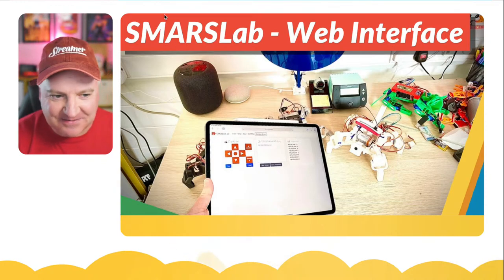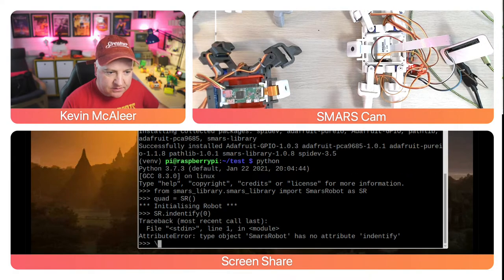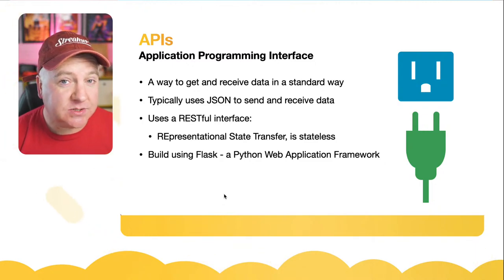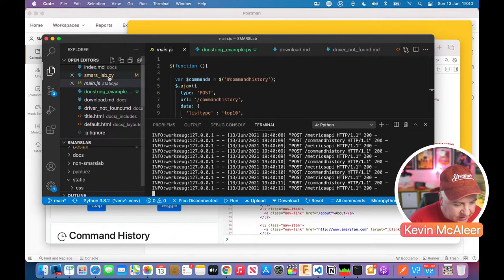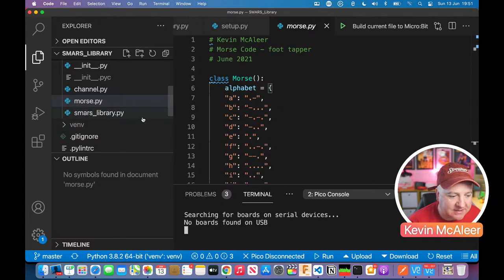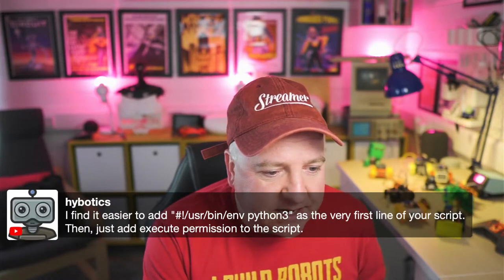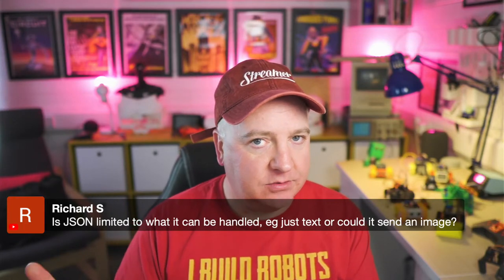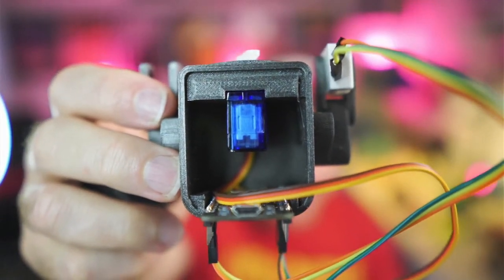SMARSLab - for Quad Walking Robots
SMARSLab is Web Remote Control software for the SMARS Quad Robot. SMARSLab now features a new morse code tapping feature!